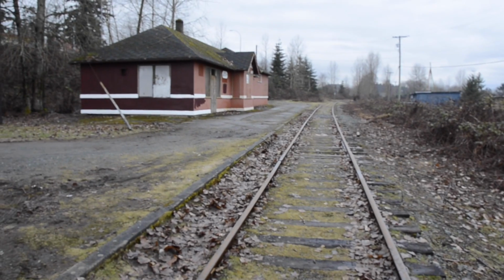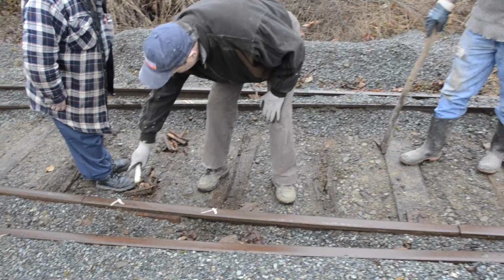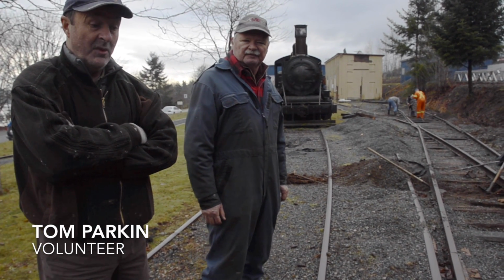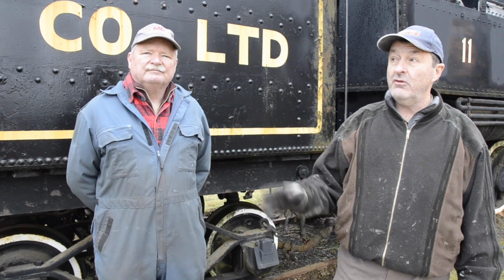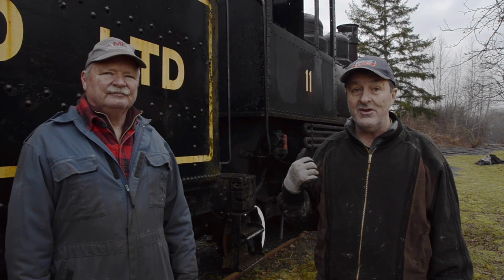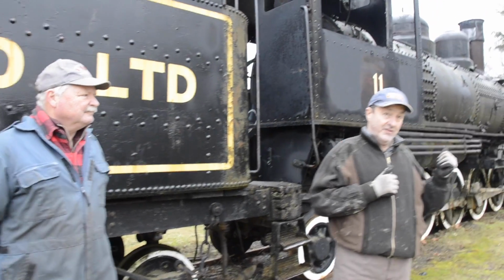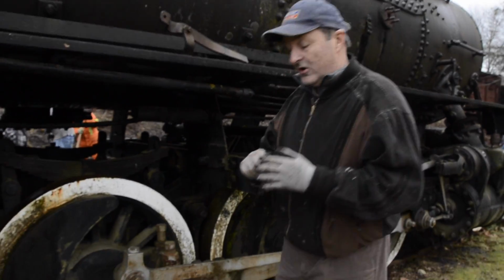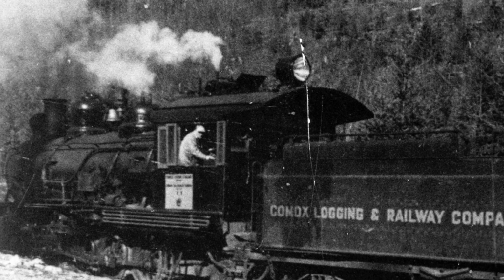Saving Comox Logging Steam Locomotive 11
Comox Logging Steam Locomotive 11 is getting a new lease on life as volunteers from the Ladysmith & District Historical Society's Industrial Heritage Preservation Committee work to get Loci. 11 back on track. Produced by TAKE 5. Thanks to Ladysmith Archives and the Ladysmith District Historical Society for all their help.

For more information on the Comox and Logging Steam Locomotive. No. 11 contact the Ladysmith & District Historical Society
Produced by TAKE 5 Publications - Print and Online Media